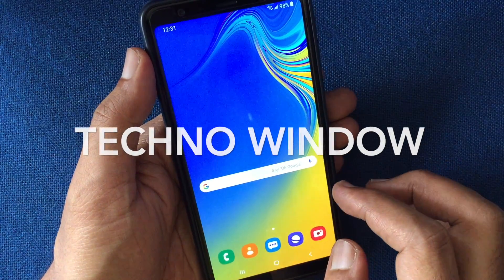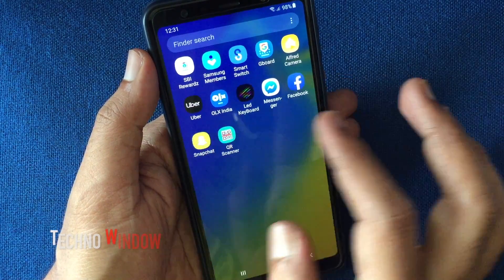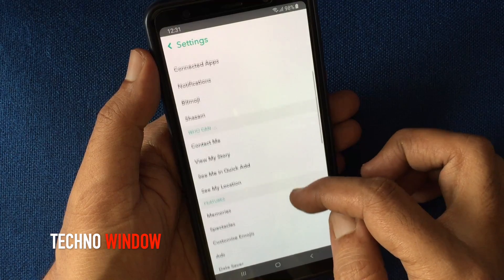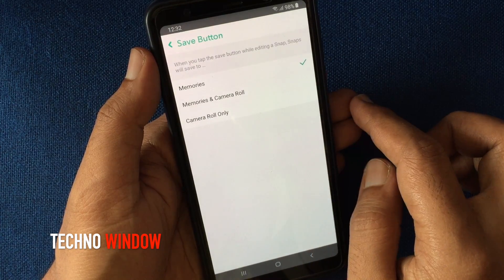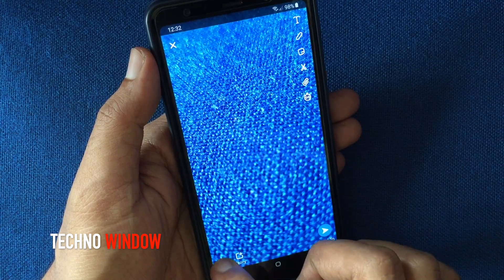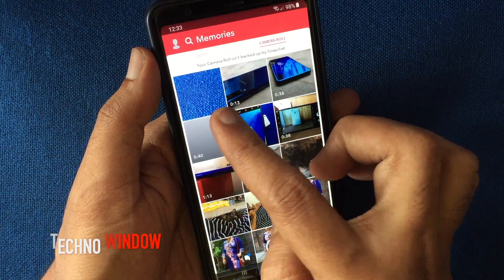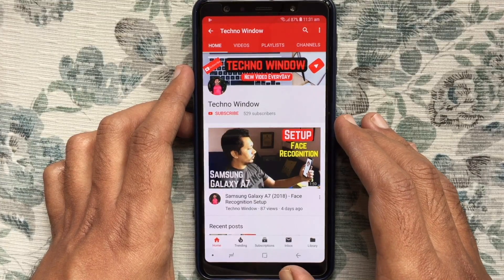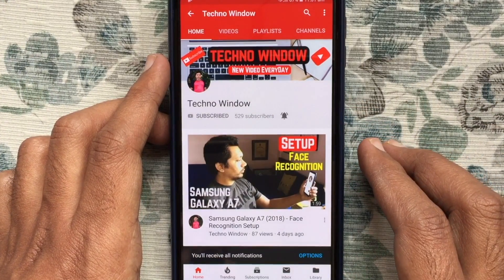How to Save Snapchat Videos and Pictures to Camera Roll Instead of Memories